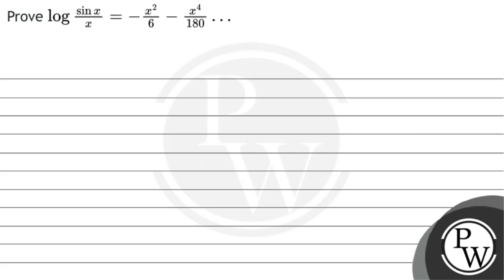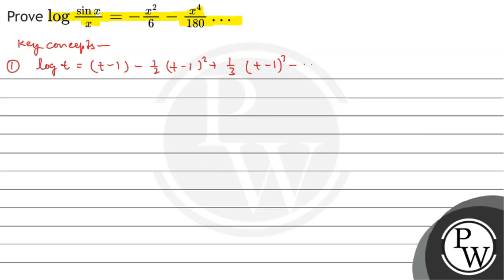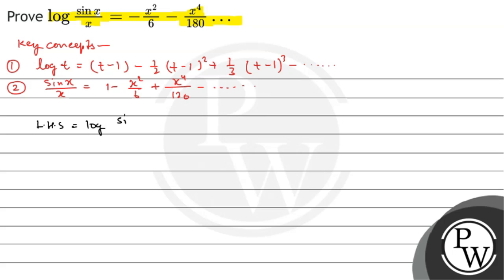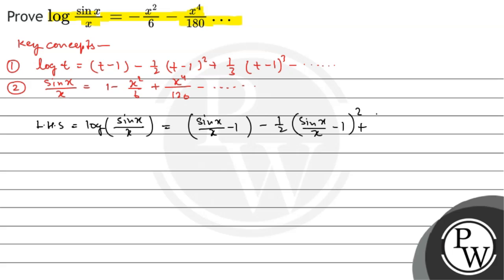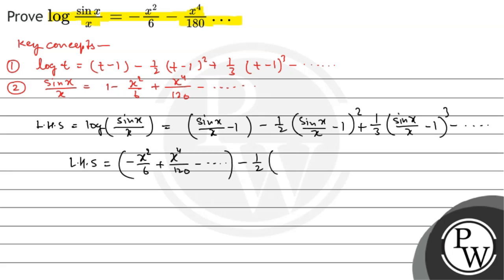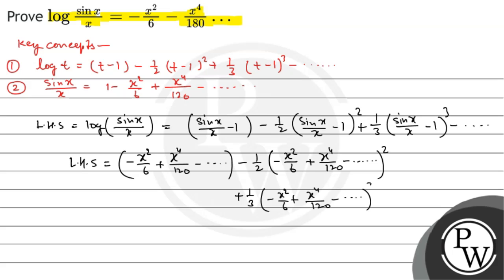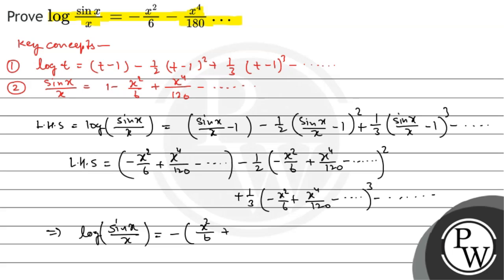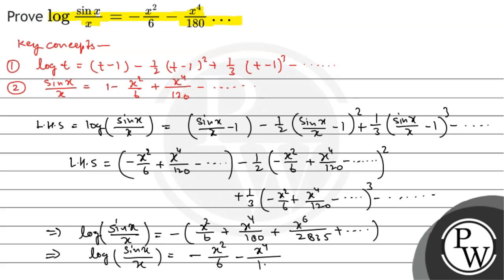Prove \( \log \frac{\sin x}{x}=-\frac{x^{2}}{6}-\frac{x^{4}}{180} \ldots \)